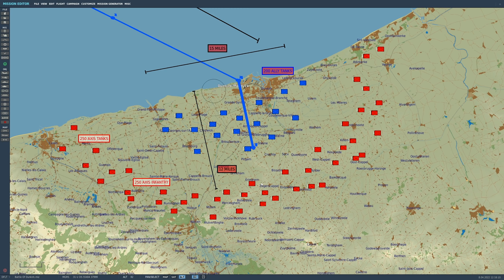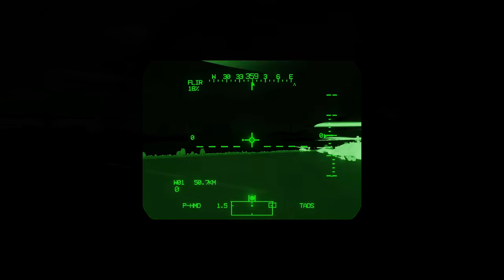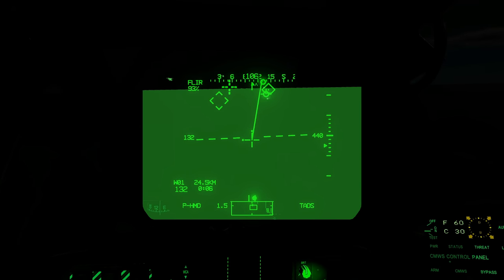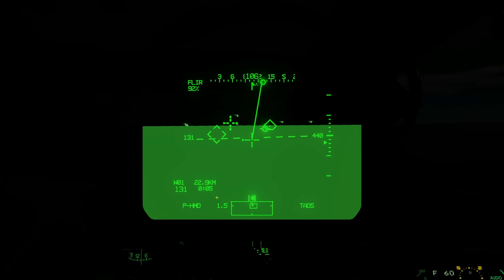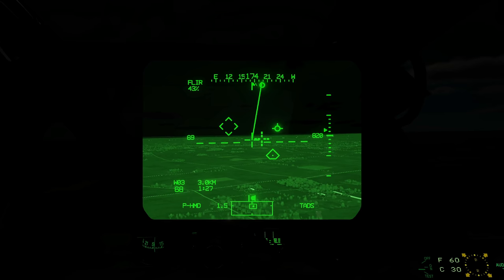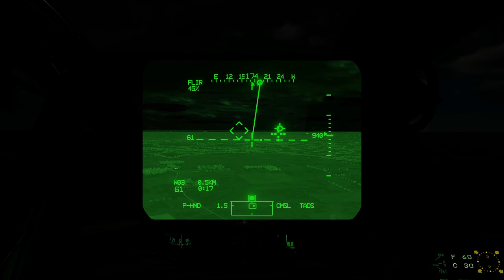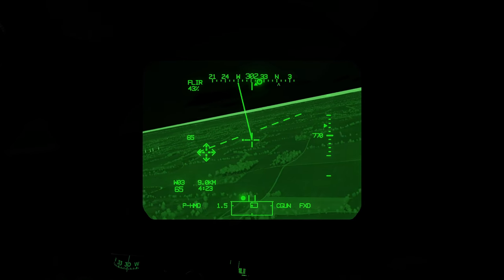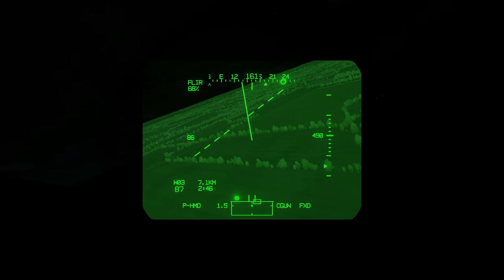Could Apaches & Warthogs Win The 1940 Battle Of Dunkirk At Night? (WarGames 38a) | DCS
0:00 History
2:58 Details
6:03 Predictions
7:36 Ferry & Quality Banter
19:30 Combat